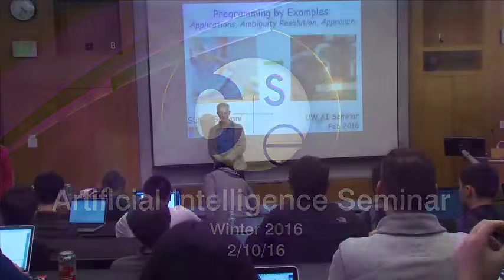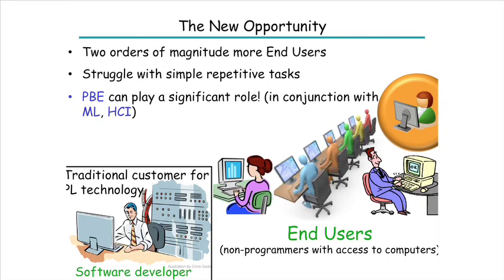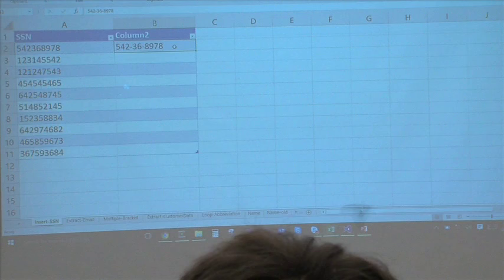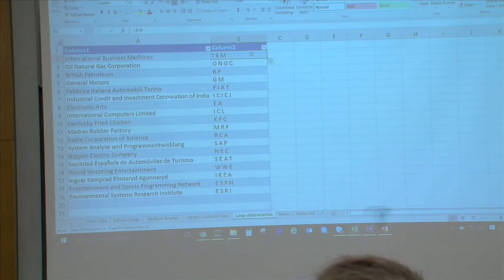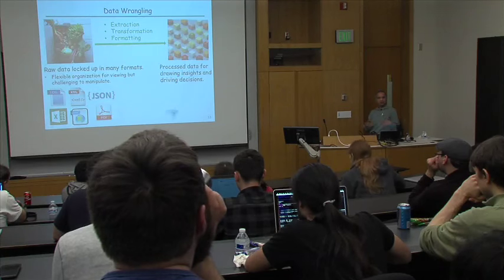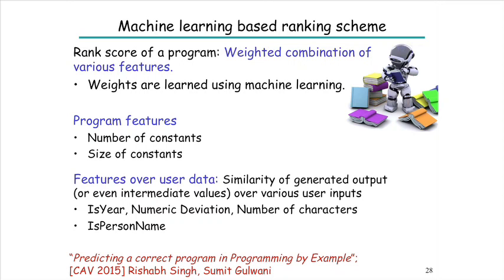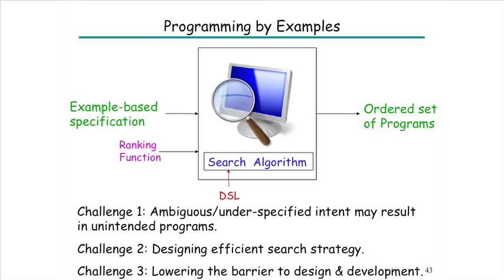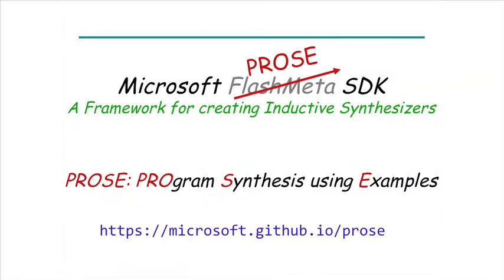UW CSE AI Seminar '16: Sumit Gulwani, Programming by Examples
Programming by Examples: Applications, Ambiguity Resolution, and Approach

99% of computer end users do not know programming, and struggle with repetitive tasks. Programming by Examples (PBE) can revolutionize this landscape by enabling users to synthesize intended programs from example based specifications.
A key technical challenge in PBE is to search for programs that are consistent with the examples provided by the user. Our efficient search methodology is based on two key ideas: (i) Restriction of the search space to an appropriate domain-specific language that offers balanced expressivity and readability. (ii) A divide-and-conquer based deductive search paradigm that inductively reduces the problem of synthesizing a program of a certain kind that satisfies a given specification into sub-problems that refer to sub-programs or sub-specifications. Another challenge in PBE is to resolve the ambiguity in the example based specification. We will discuss two complementary approaches: (a) machine learning based ranking techniques that can pick an intended program from among those that satisfy the specification, and (b) active-learning based user interaction models.

The above concepts will be illustrated using FlashFill, FlashExtract, and FlashRelate---PBE technologies for data manipulation domains. These technologies, which have been released inside various Microsoft products, are useful for data scientists who spend 80% of their time wrangling with data. The Microsoft PROSE SDK allows easy construction of such technologies.

10 February 2016 seminar